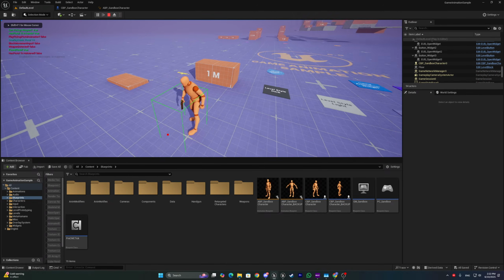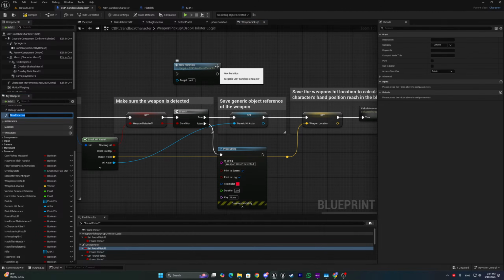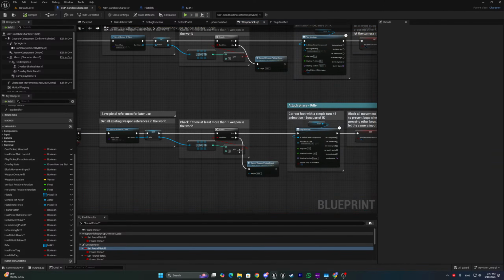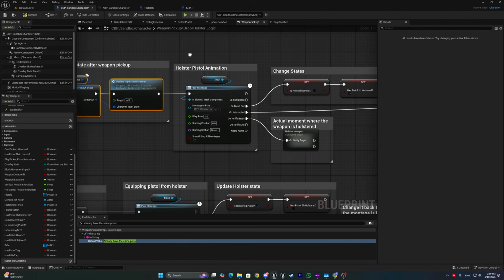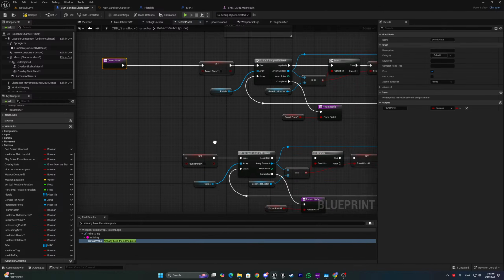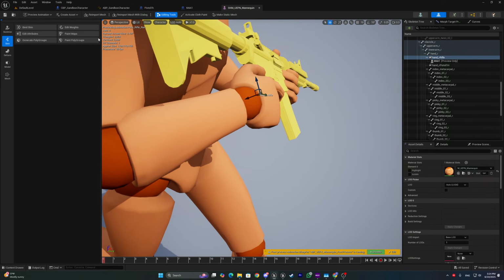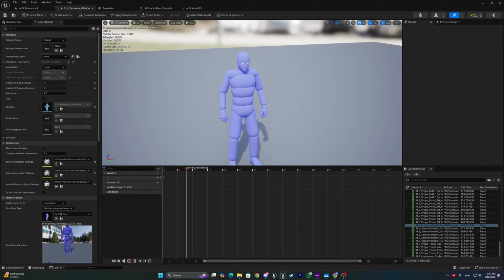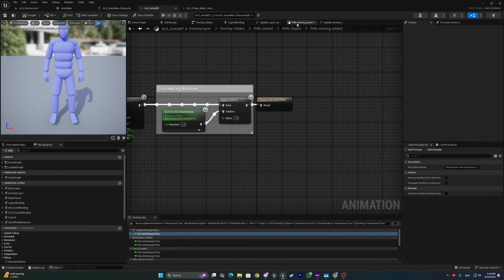🔧 Devlog #14 – GASP 5.5 + ALS Integration: Rifle & Pistol Pickup, Holster, and Overlay States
Welcome back, developers! In this 90-minute live session I continue building the modular weapon framework for our Unreal Engine 5 project, taking the prototype from a single-pistol demo to a fully switchable rifle + pistol inventory system.

- Blueprint tagging & detection – using Actor Tags and custom Booleans to tell rifles from pistols without hard-coding every class.
- Creating master weapon Blueprints – adding collision boxes, sockets, and scalable variables for future weapon types.
- Pick-up & drop workflow – refining the F-key interaction, physics–simulation on dropped items, and blocking player input during animations to avoid glitches.
- Holster logic – safely holstering the current pistol before equipping the rifle, with timing synced to foot-correction montages.
- Overlay States in ALS – selecting the correct upper-body pose set (relaxed, ready, aim) and secondary motion breathing for each weapon.
- Socket setup – configuring spine_04_rifle and hand_r_rifle sockets, plus preview assets for rapid alignment.
- Scalability discussion – why arrays or Data Tables can replace temporary Booleans when you upgrade the system.

🔔 Not yet a member? Hit Join to access future live builds, project files, and prioritized Q & A.

Chapters:
00:00 Stream Kick-Off & Agenda Overview
01:00 First Test Pickup Demo
02:30 Recap – Current Pistol Pickup & Drop Workflow
04:10 Planning New Booleans (HasRifle, HasRifleHolstered)
06:00 Cloning the Pistol Blueprint for the M4A1 Rifle
08:00 Adding Box Collision & Weapon Object Type
10:05 Introducing Actor Tags (“pistol” vs “rifle”)
12:00 Live Tag-Detection Test & Print-String Debug
14:05 Building TagIdentifier() Function
16:20 Default Boolean Safety to Prevent Bugs
18:30 Branching Logic – Pistol Path vs Rifle Path
21:00 Holster-Before-Pickup & Foot-Correction Sync
24:10 Creating the Holster Event and Delay Timing
26:40 First In-Engine Test – Swap Pistol ➜ Rifle
29:15 Establishing spine_04_rifle and hand_r_rifle Sockets
31:30 Attaching Rifle Mesh & Quick Alignment Tips
34:20 Adding Rifle Overlay State Selector
37:00 Arrays/Data Tables Discussion for Scalability
39:15 Refactoring – Splitting Pistol & Rifle Pickup Code
42:00 Live Debug – Fixing Rifle Equip Issue
45:15 Master Class vs Rapid Prototyping Trade-Off
48:00 Successful Rifle Pickup Animation (First Pass)
51:10 ALS Rifle Poses & Additive Breathing Deep Dive
55:30 Adjusting Secondary Motion Play-Rate
58:45 Sprint & Strafe Pose Tweaks
1:02:00 Aim-Sweep Logic – Mapping Mouse Y to Animation Time
1:05:30 Mesh-Space vs Local-Space Additive Comparison
1:08:00 Breath-Based Stamina Ideas & Variable Exposure
1:10:30 Q&A – Replication, GAS, Future Roadmap
1:13:30 Stream Wrap-Up & Next Steps